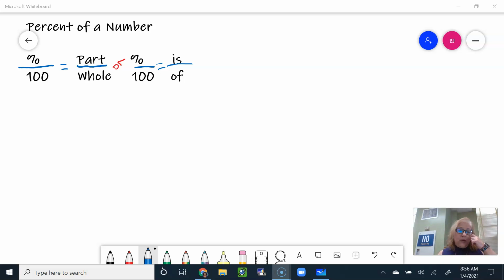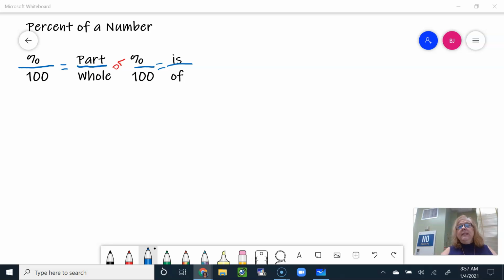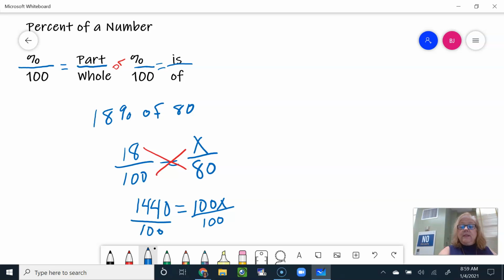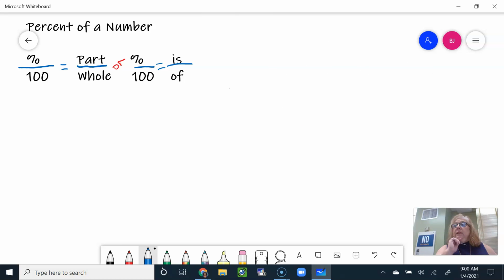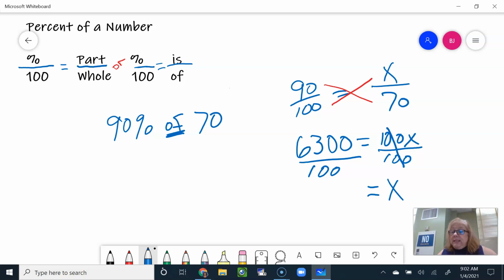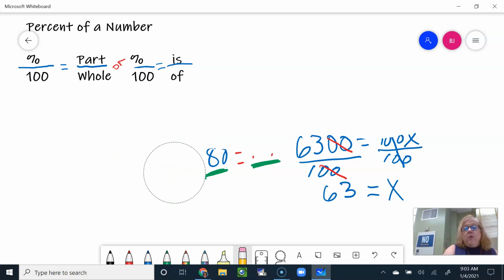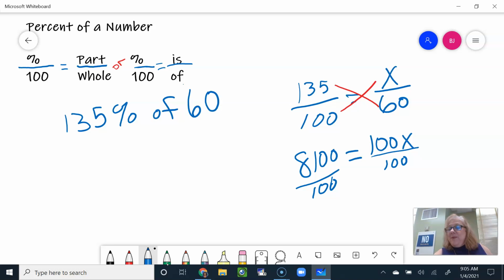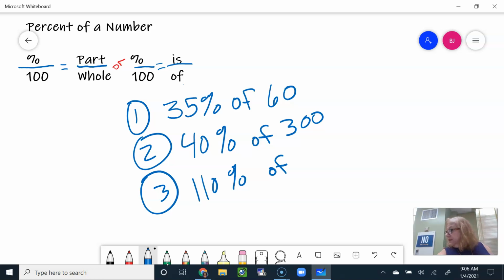Percent of a Number